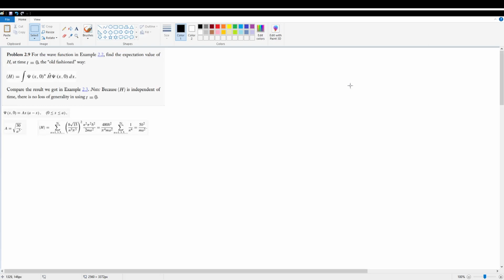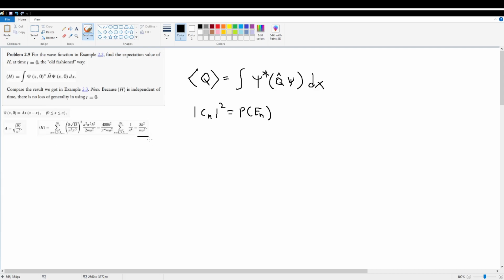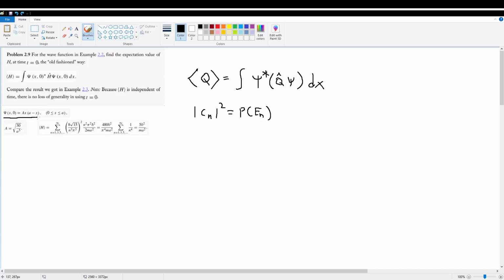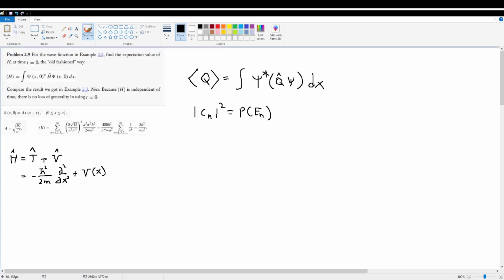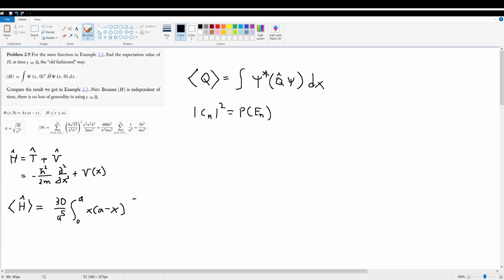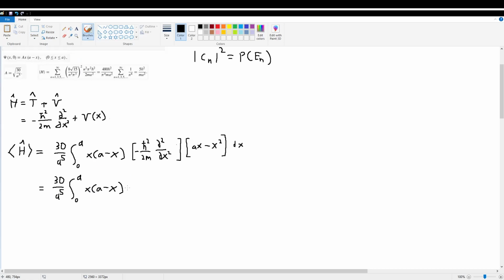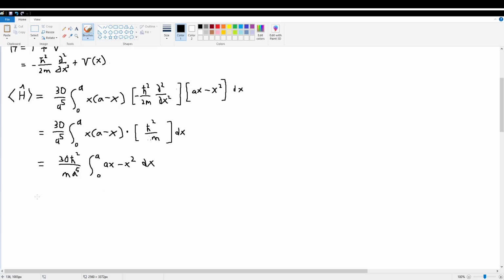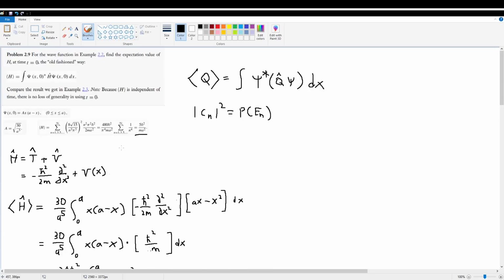Griffiths QM Problem 2.9 - Expectation value practice: Hamiltonian of test function